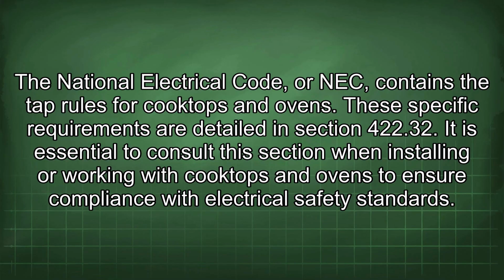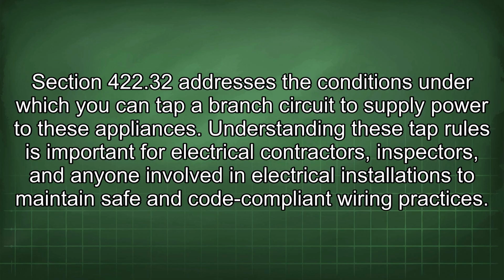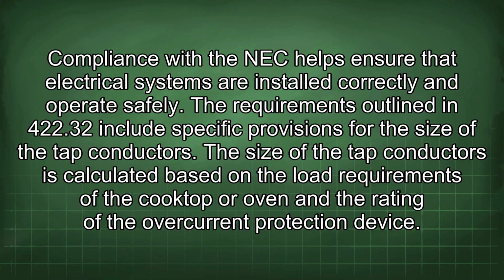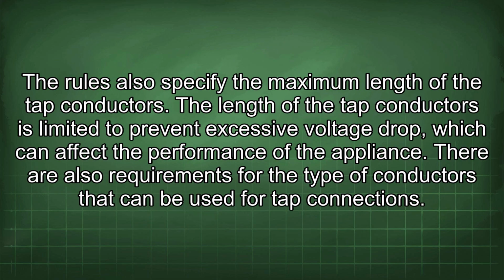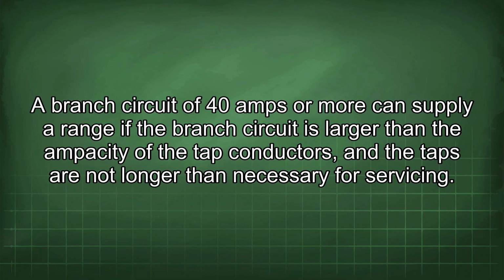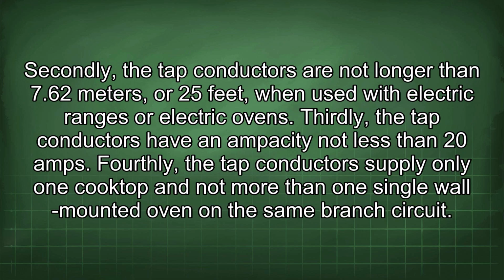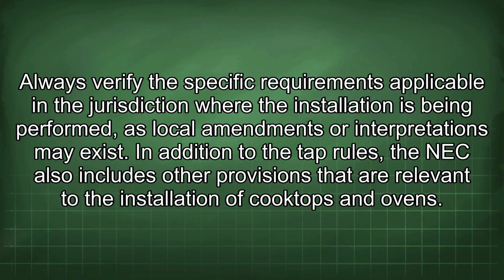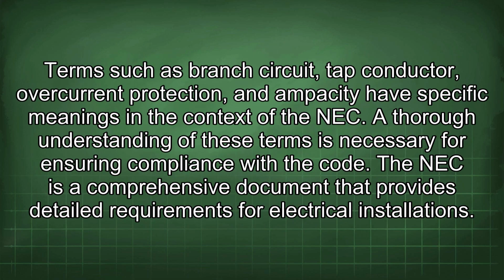NEC Tap Rules for Cooktops and Ovens Explained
Discover the NEC section governing tap rules for cooktops and ovens. This video clarifies section 422.32 of the National Electrical Code. Learn about electrical safety for appliance installations.